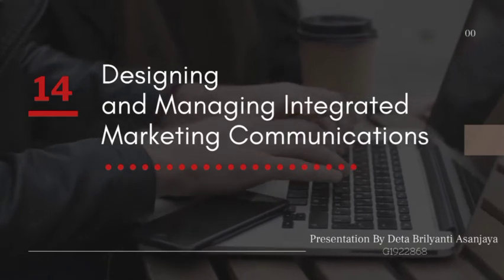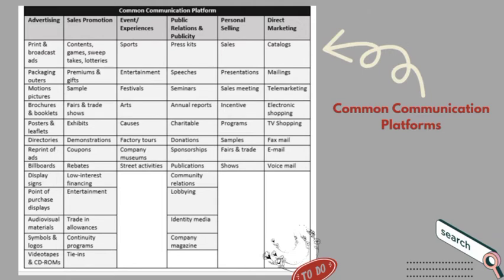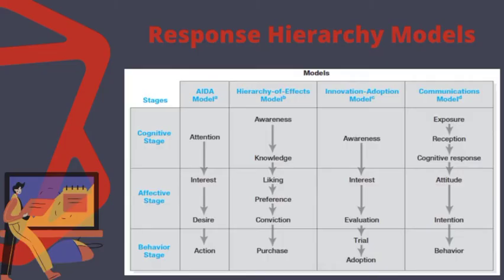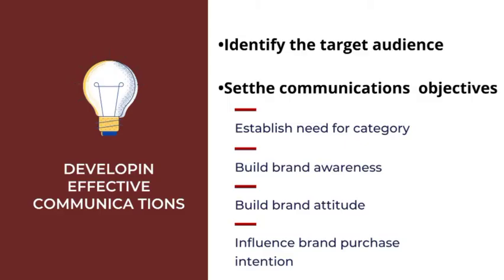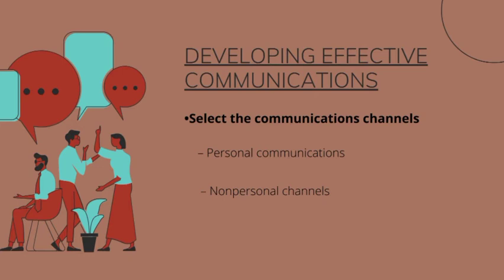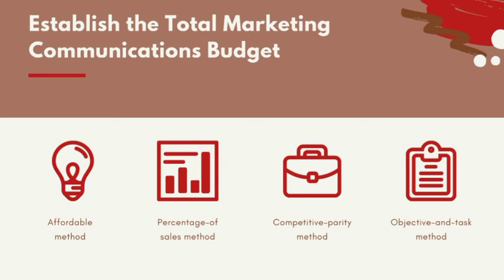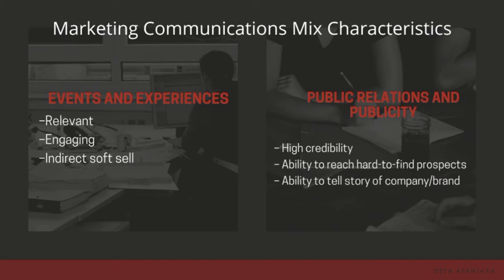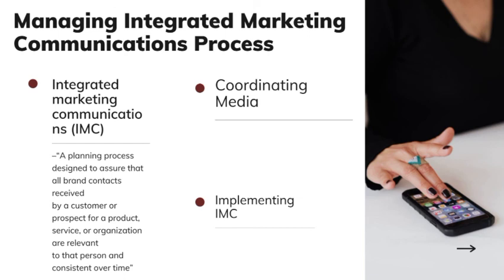Designing and Managing Integrated Marketing Communications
Designing and Managing Integrated Marketing Communications. Student's chapter presentation from Marketing Management course.